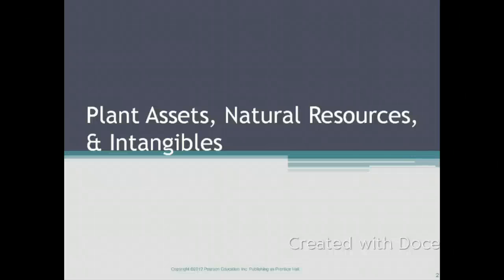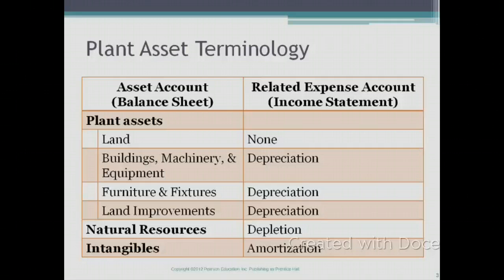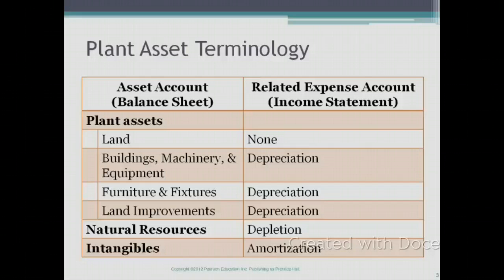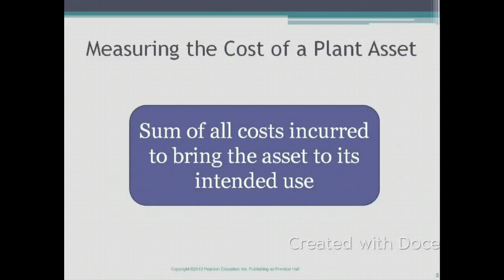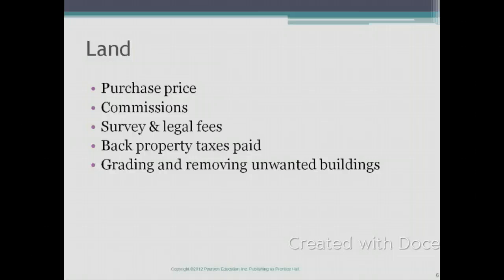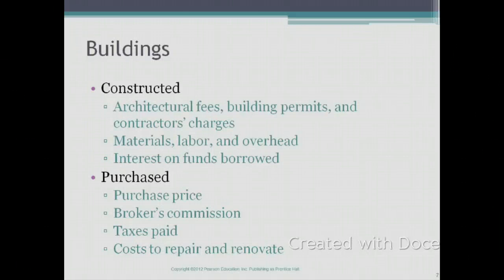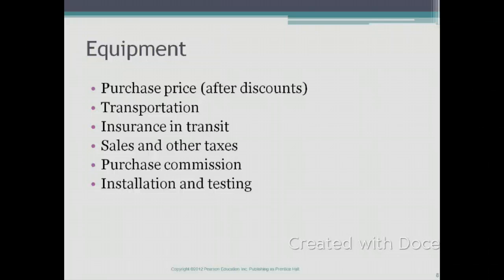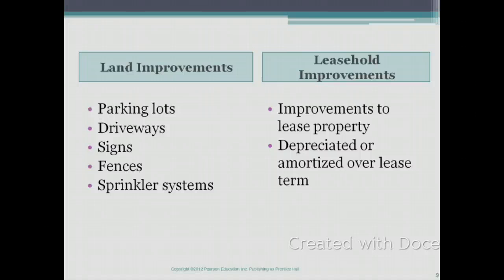7.1 Plant Assets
Plant Assets